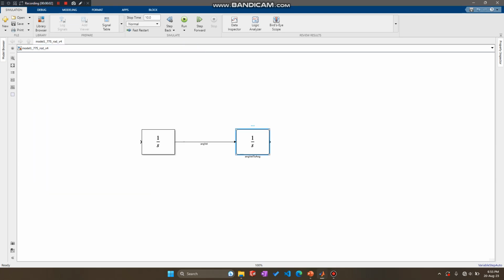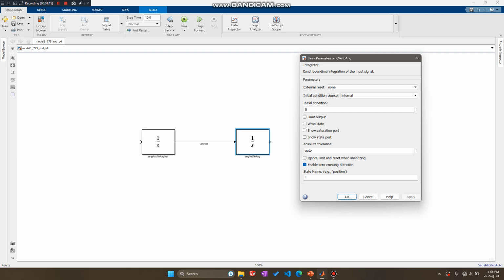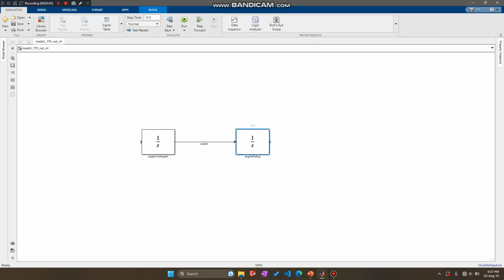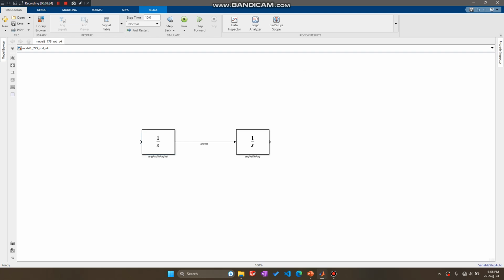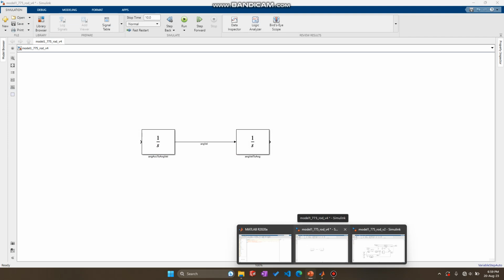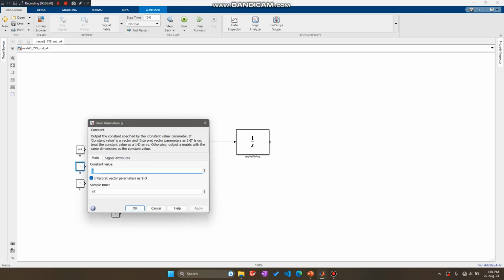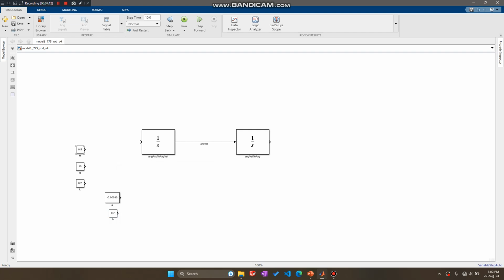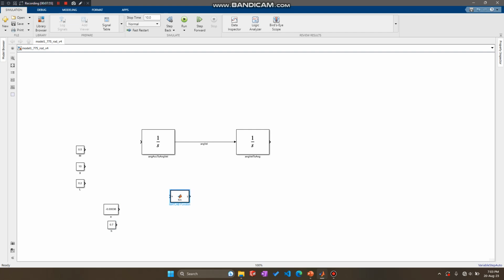ETM4222: Lecture 04 : V04 : Solving ODEs using Simulink : Steps 1ctd & 2